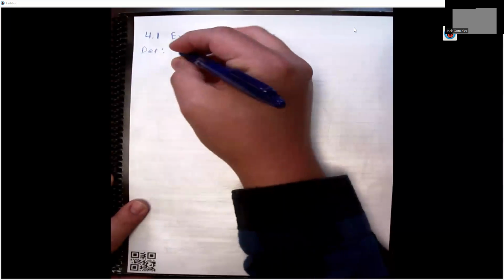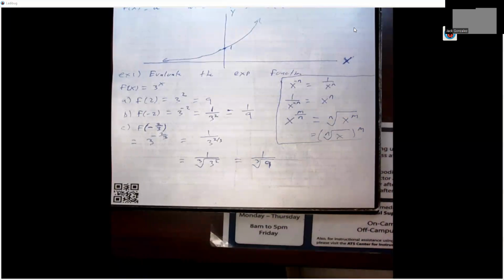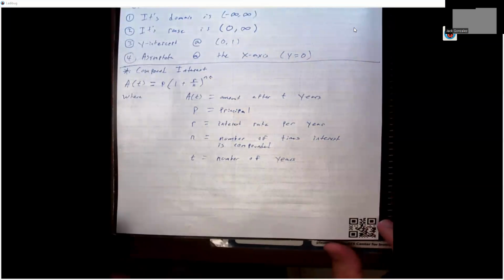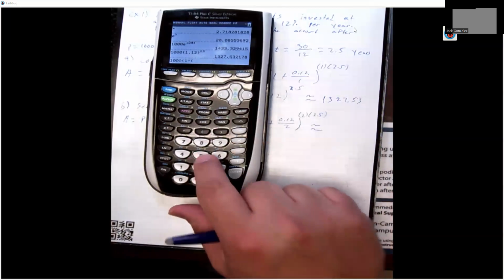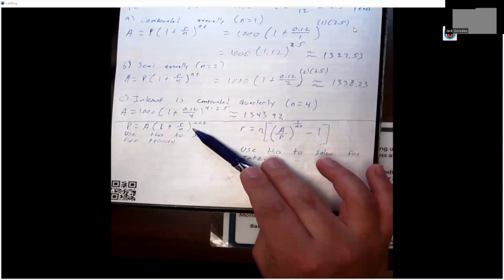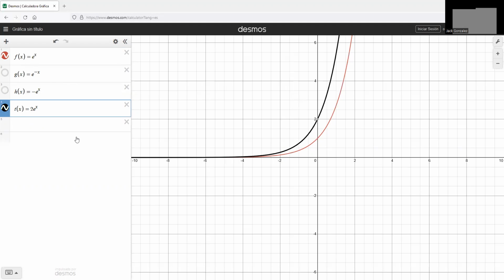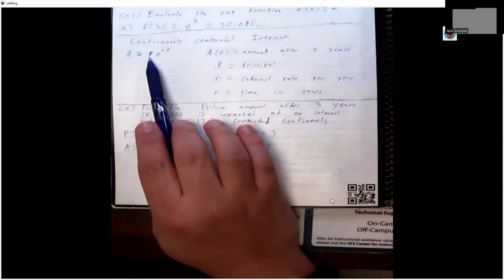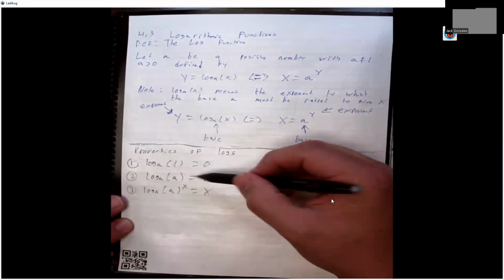4.1-4.2 Introduction to Exponentials